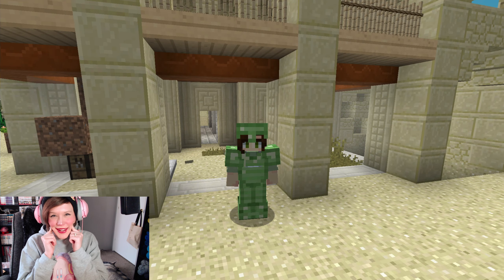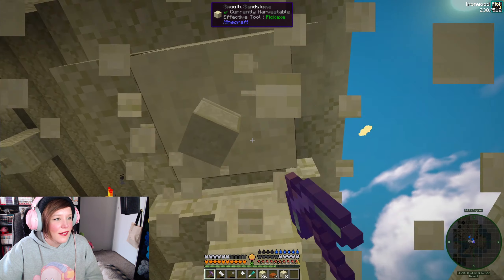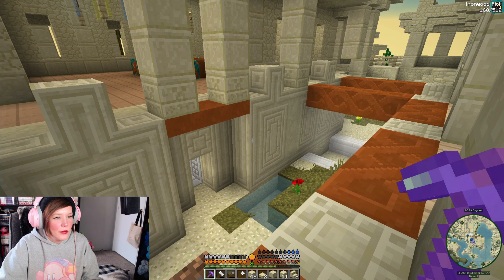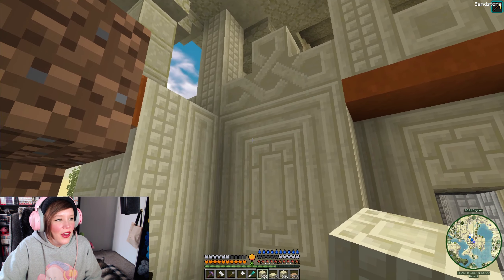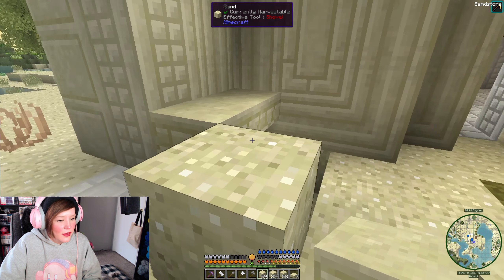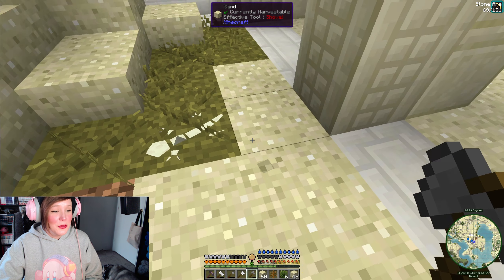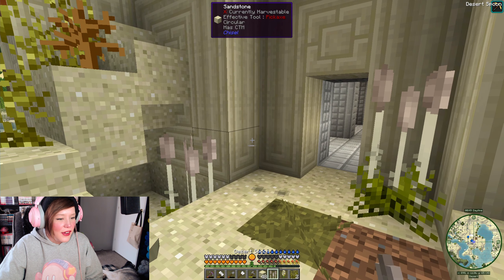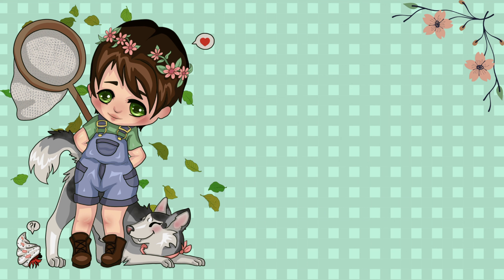Zooquest: Episode 66 | Another Exhibit COMPLETED!!! | A Minecraft Zoo Series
Aruba Andy gets a permanent home!

Nether Music: OMORI - You Were Wrong. Go Back. (Akosmo Remix)